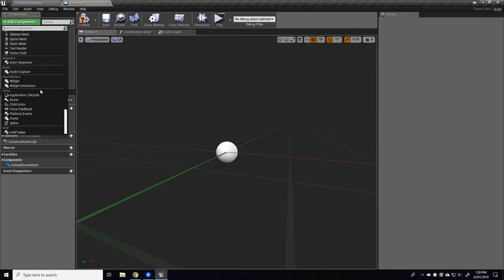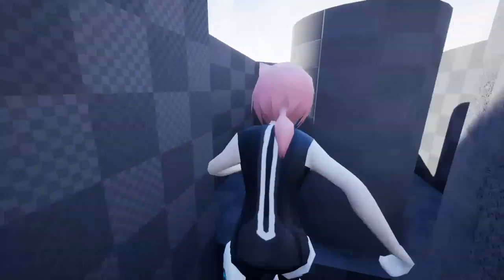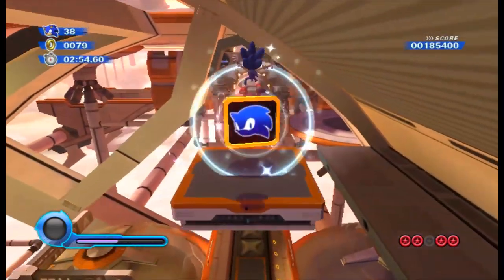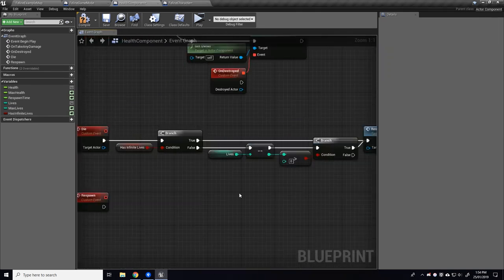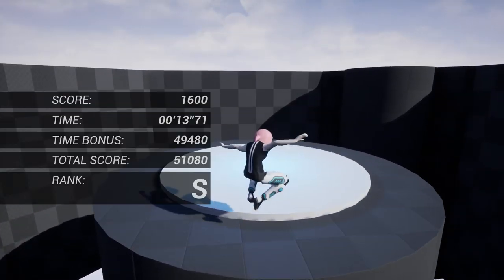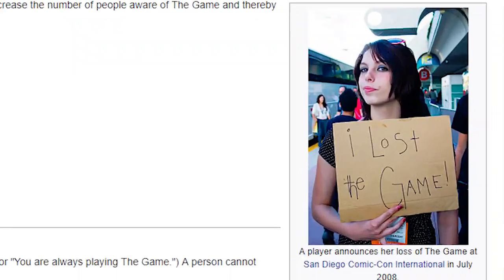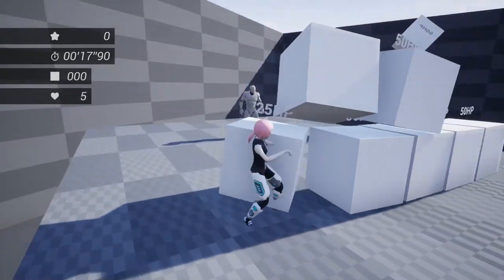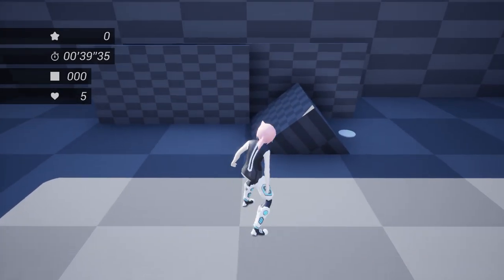Designing GAMES, Not Sandboxes | Project Feline Indie Game Devlog #8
In this devlog episode, we're going to look at ways to give your games a purpose. Having set of mechanics is a great start, but it takes a lot more to keep players engaged than just that!

Game Credits:
2:04) Sonic Team – Sonic Adventure
2:23) Sonic Team – Sonic Unleashed
2:29) Sonic Team – Sonic Colors
3:11) Digital Extremes – Warframe
4:46) Sonic Team – Sonic Generations

0:00) Anenon – Embers and Ashes
0:42) fascinating earthbound objects – make it real
4:08) fascinating earthbound objects – pangs
6:30) Cutside – Secret Of 3rd Planet
8:16) Broke For Free – At The Count